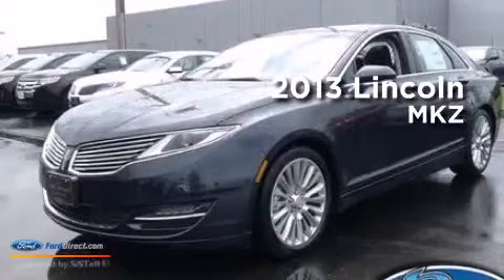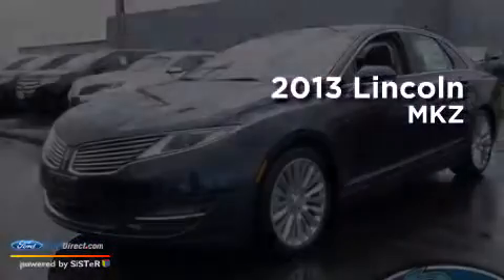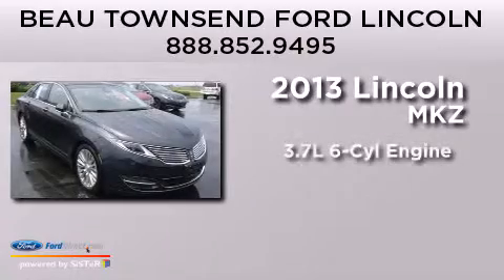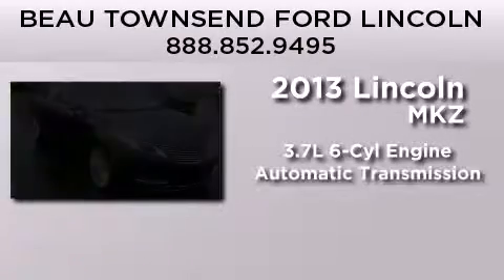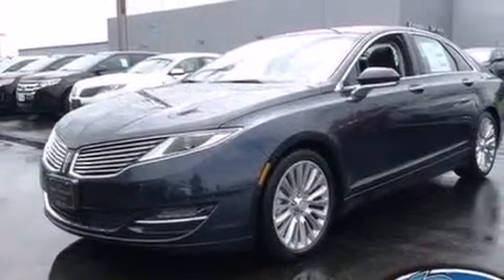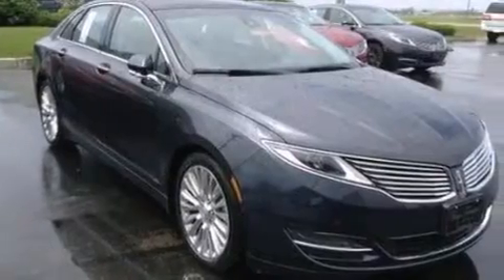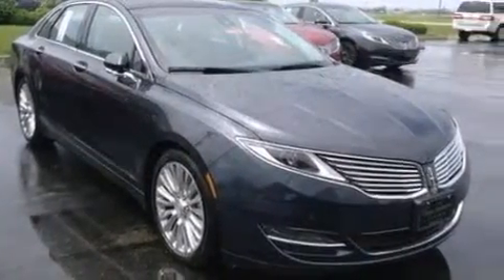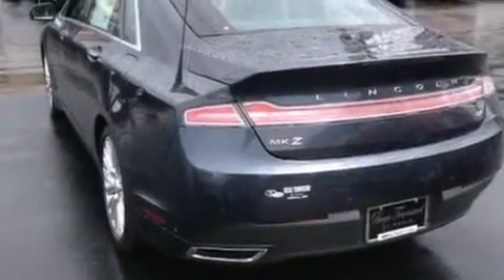2013 LINCOLN MKZ Vandalia OH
We have been honored to serve the Vandalia OH area , we promise that your experience at our dealership will exceed your expectations ! Year : 2013 Make : LINCOLN Model : MKZ Engine : 3.7L V6 24V MPFI DOHC Trans . : 6-SPEED AUTOMATIC Exterior : SMOKED QUARTZ METALLIC TINTED CLEARCOAT Stock : L130026 Beau Townsend Ford W National Rd Vandalia , OH 45377